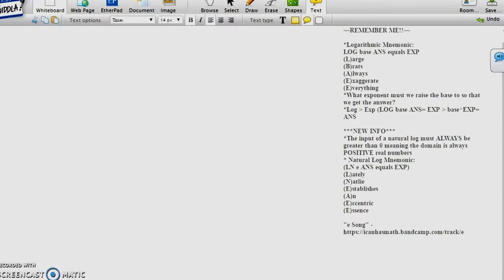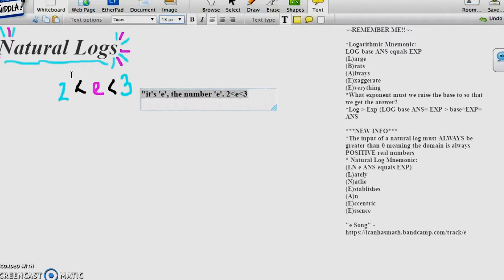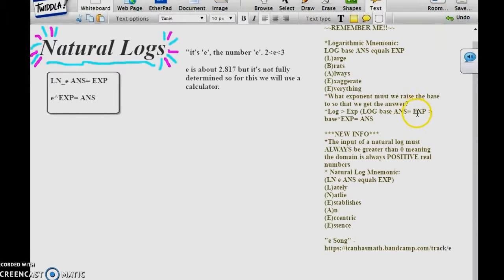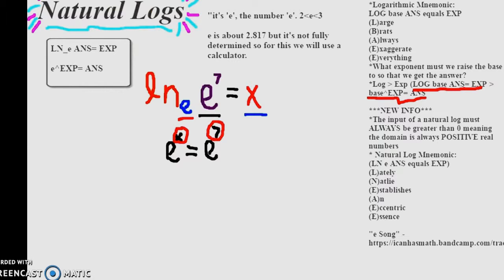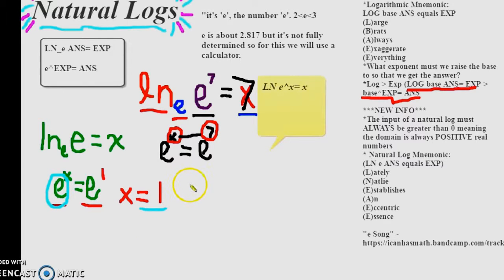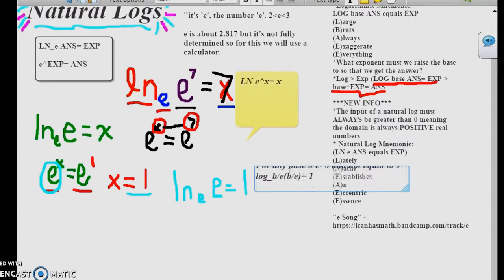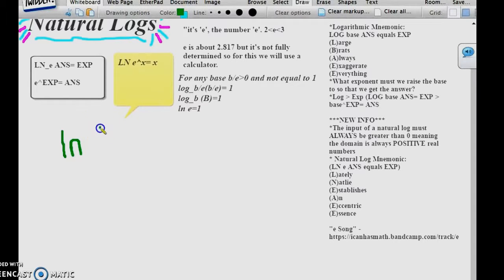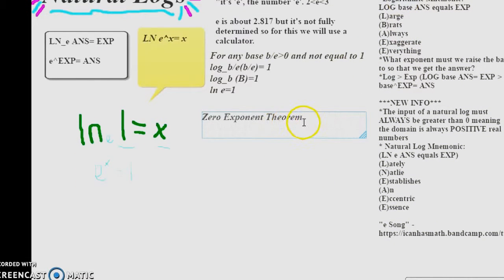(A1) Natural Logs (Part 1)